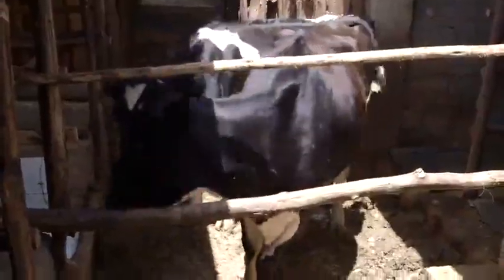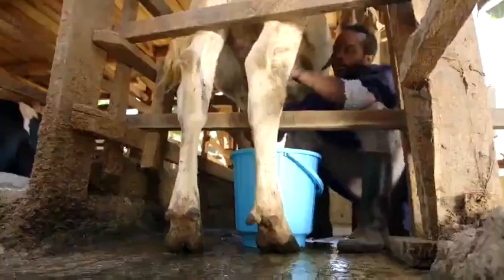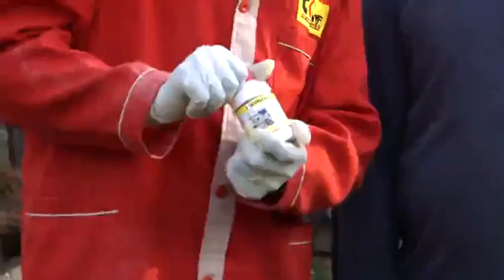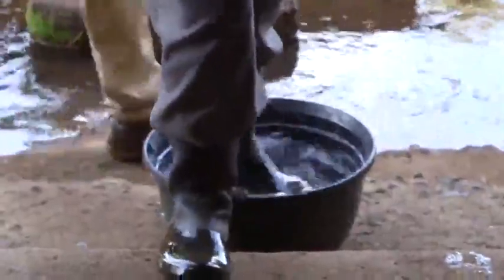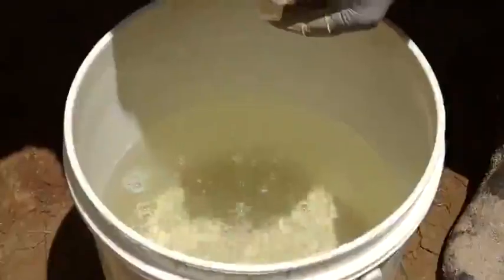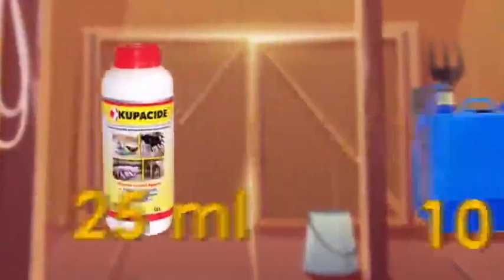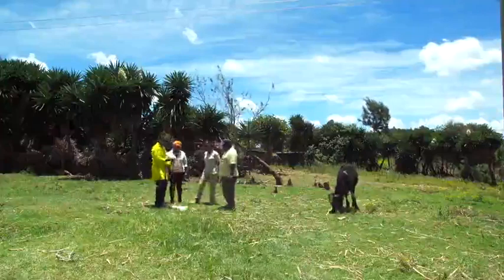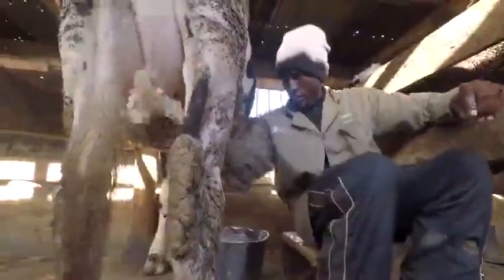Controlling Mastitis through proper dairy Hygiene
Mastitis can be unpleasant to the cow and it can additionally result in economic losses to the farmer due to milk thrown away due to contamination by medication or being unfit to drink, a reduction in yields due to illness and any permanent damage to udder tissue and the costs of veterinary care and medicines among others